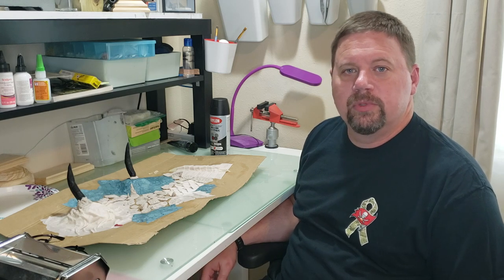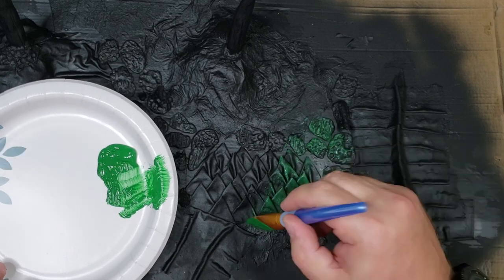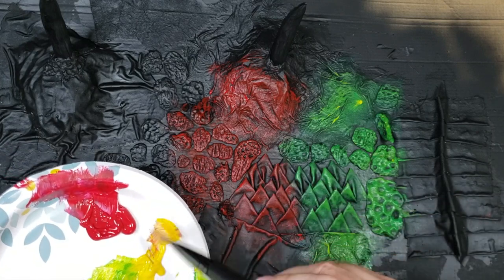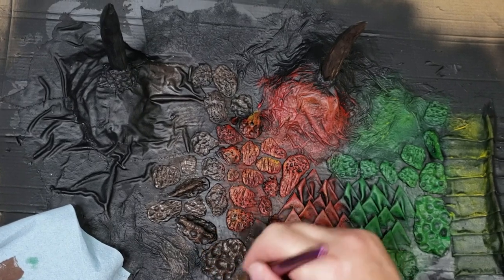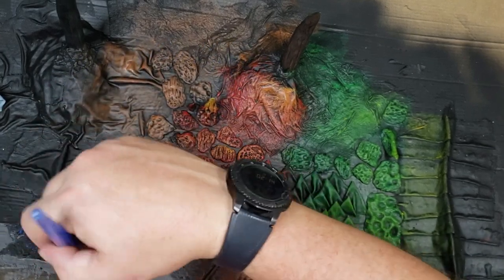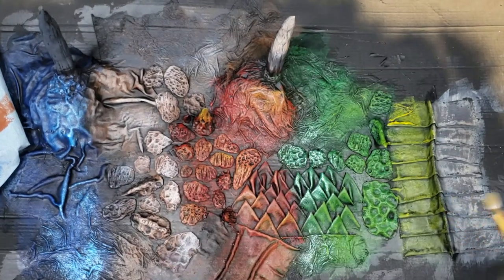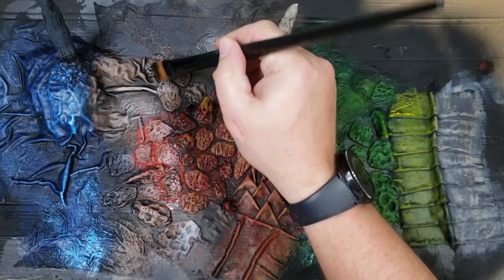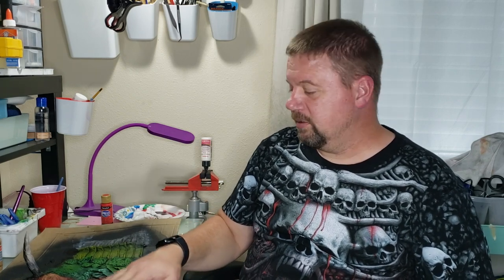My dragon painting technique.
Here is an instructional video on my painting technique.  If you have any further questions please let me know.